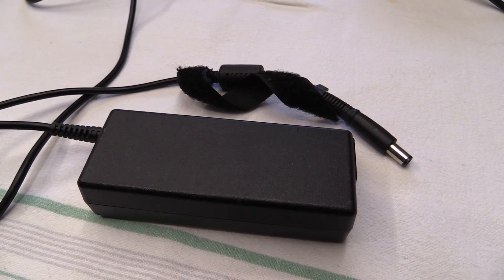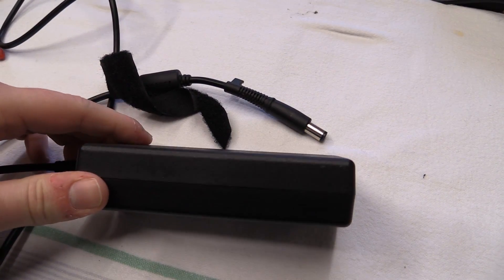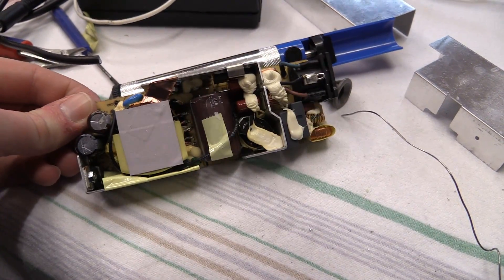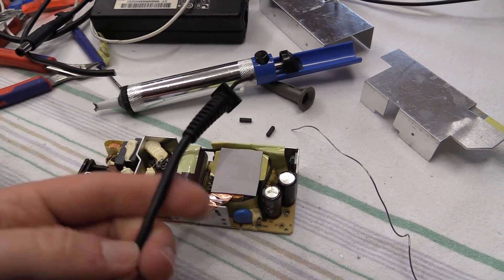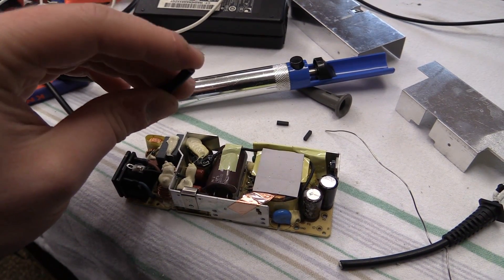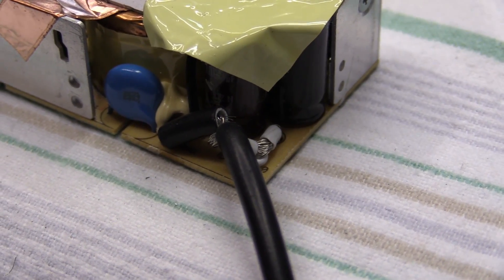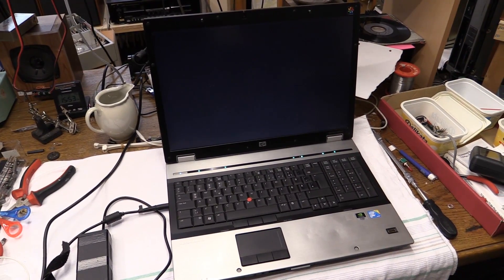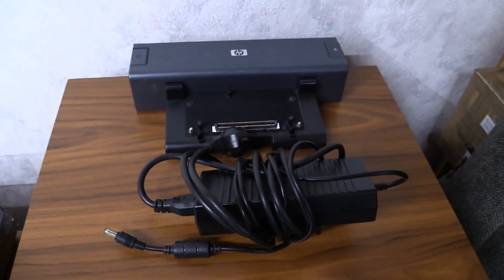DrCassette's Workshop - Simple Laptop power supply repair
One of my laptop's power supply doesn't work, instead of giving out a voltage it will just make weird noises. Let's fix it!